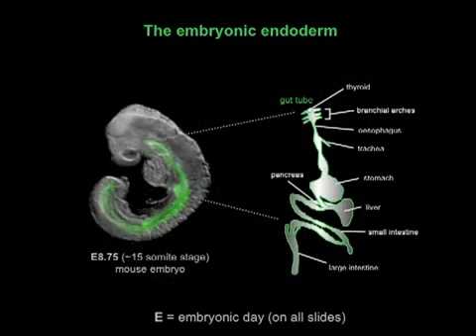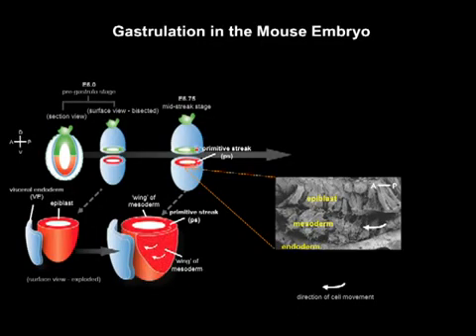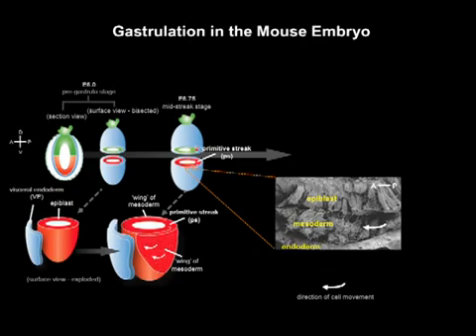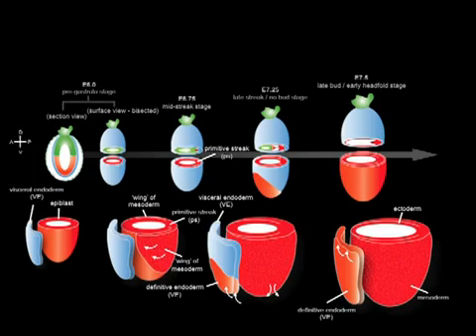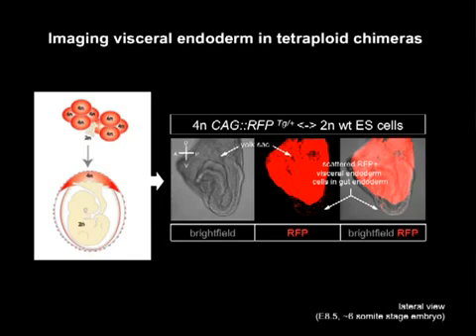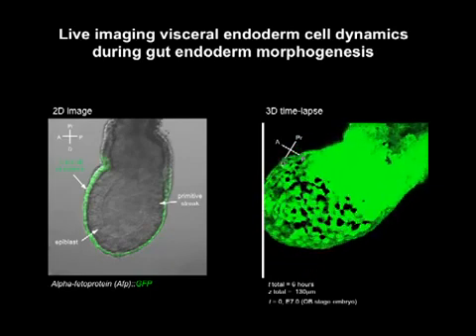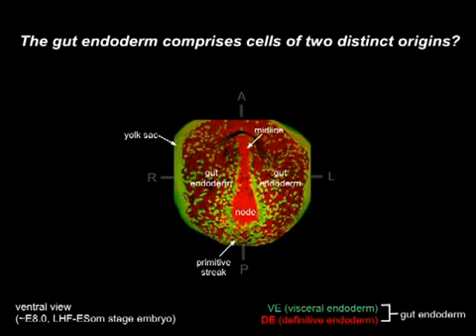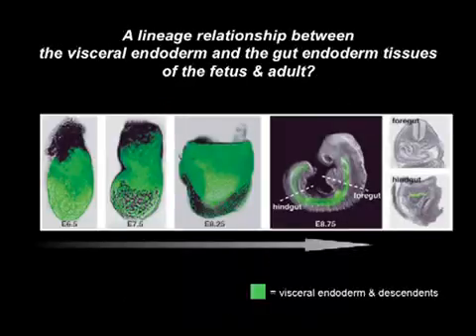Endoderm Formation: Not So Black and White Anymore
Dr. Hadjantonakis discusses the work of her group on using live-imaging approaches coupled with genetic labeling in the mouse embryo to uncover the behavior and contribution of the visceral endoderm in morphogenesis of the gut endoderm.